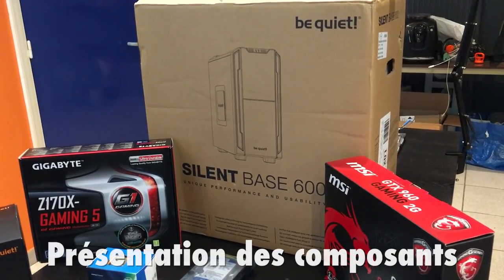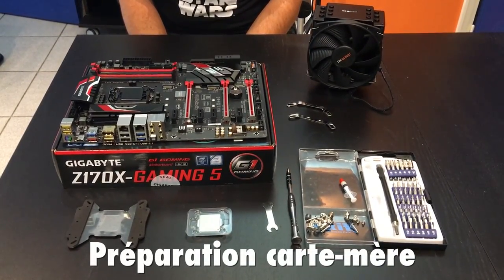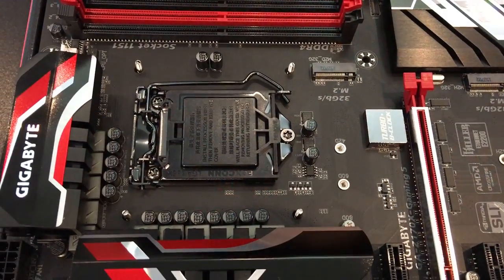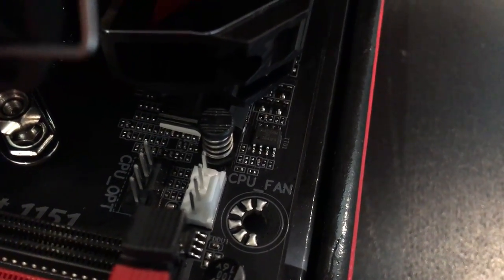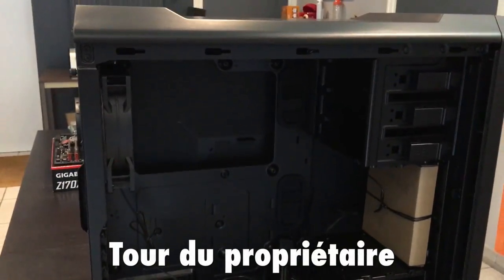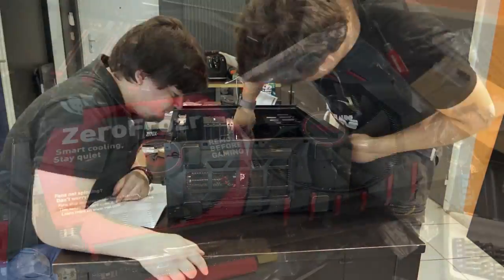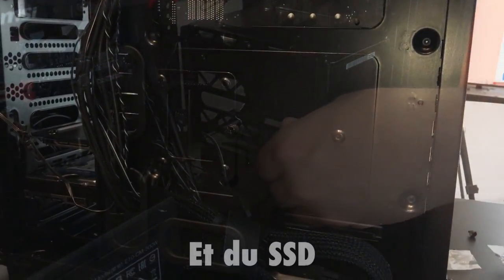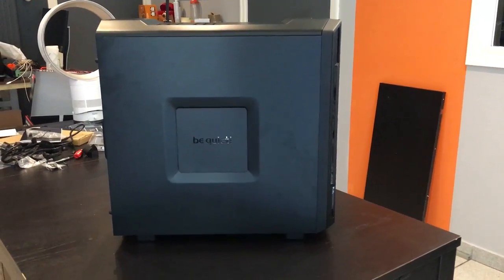Comment monter un hackintosh ?